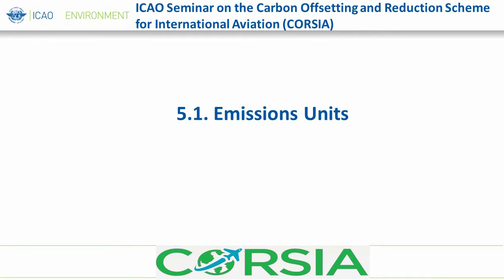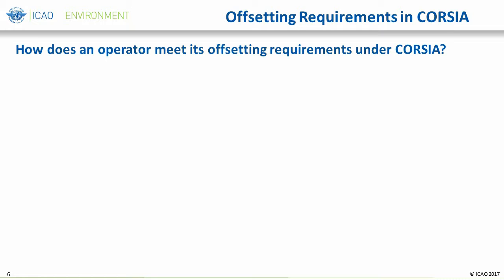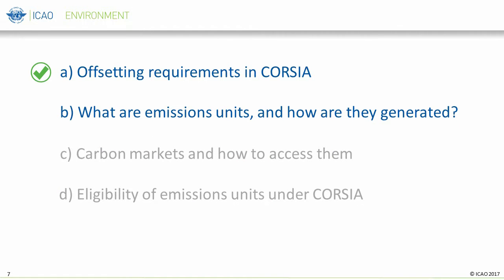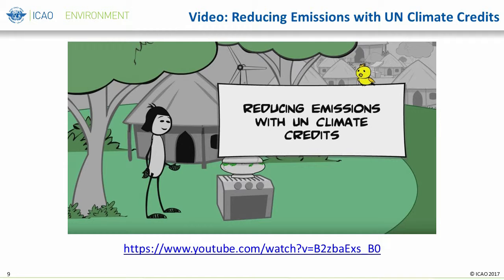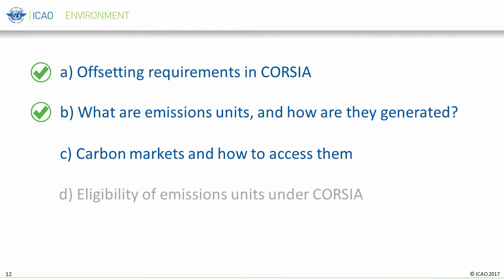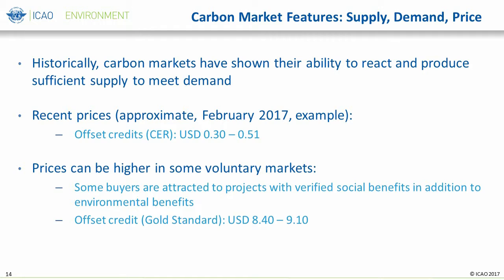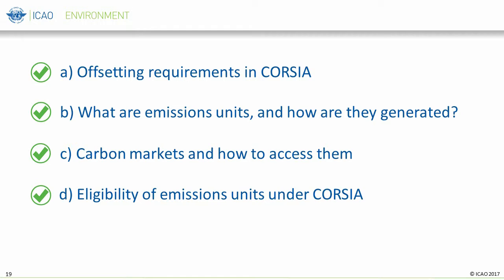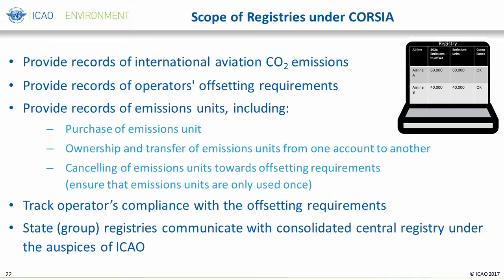Online CORSIA Tutorial #5 - Emissions Units and Registries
Fifth and final presentation of the Online CORSIA Tutorial. This presentation covers two important components of CORSIA: Emissions Units and Registries.